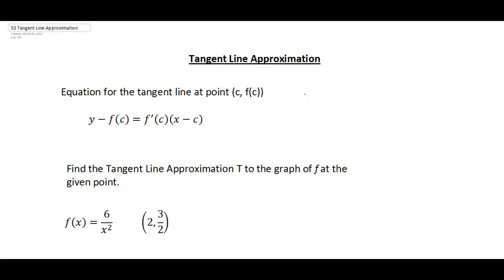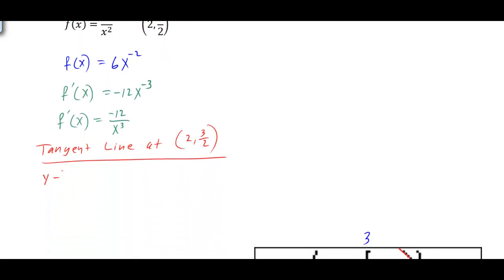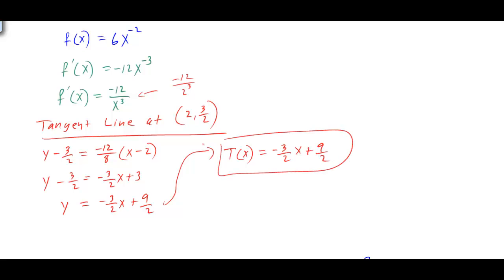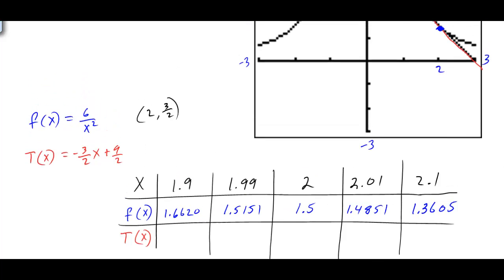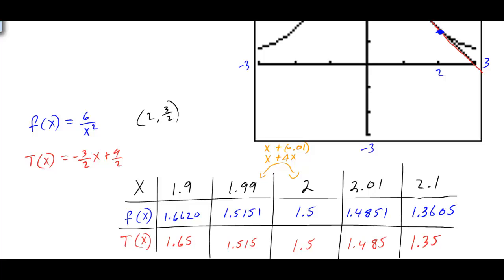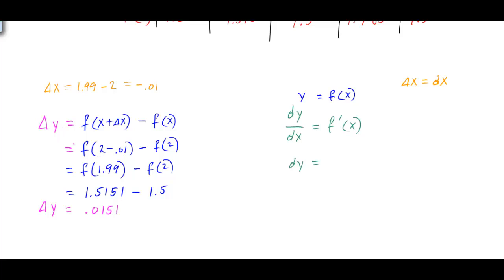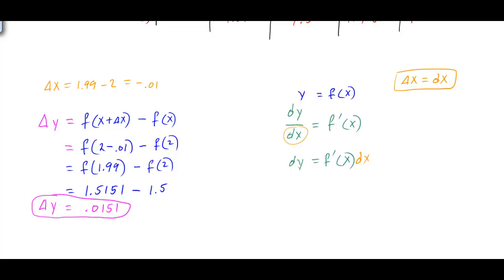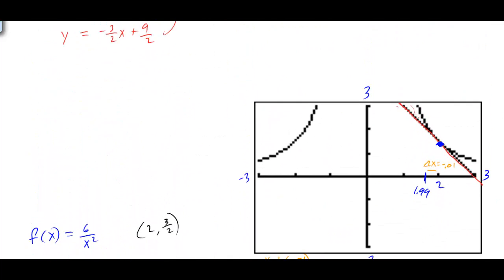Tangent Line Approximation